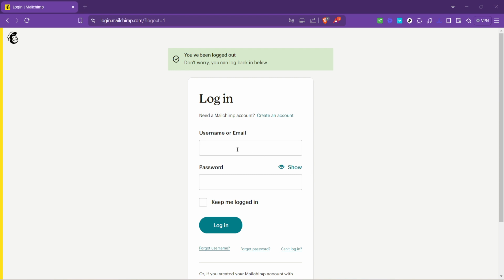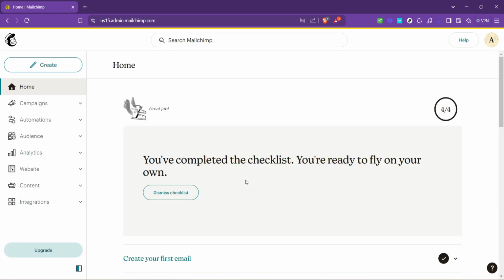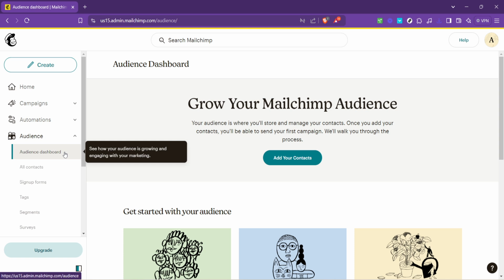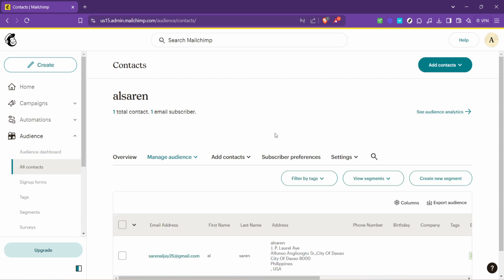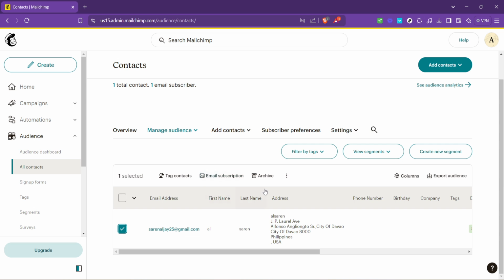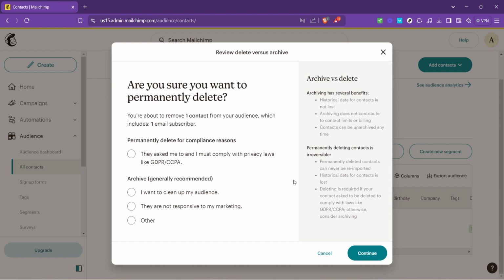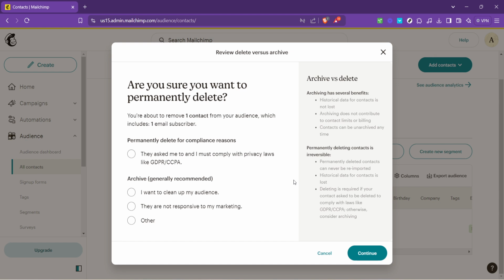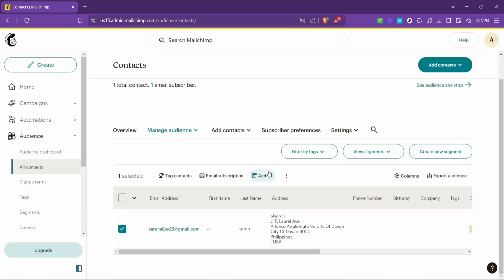How to Remove Mailchimp Contacts (Full 2024 Guide)